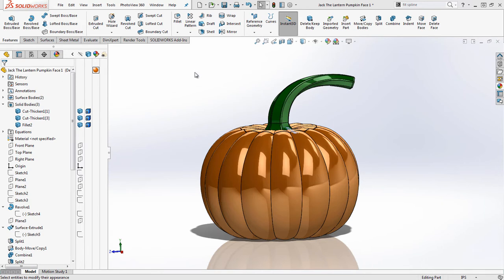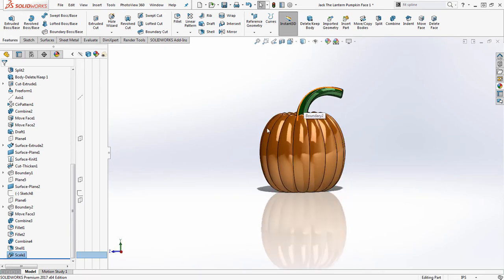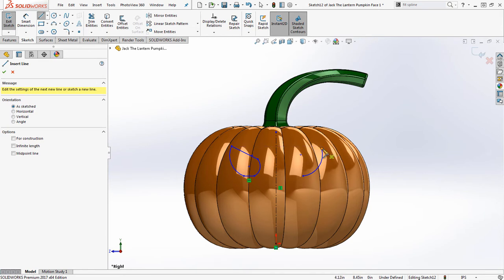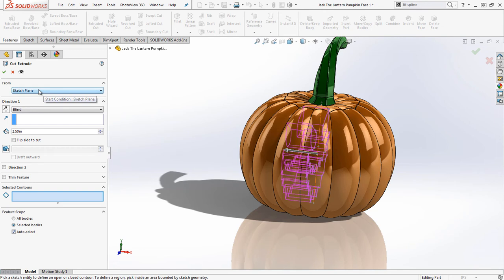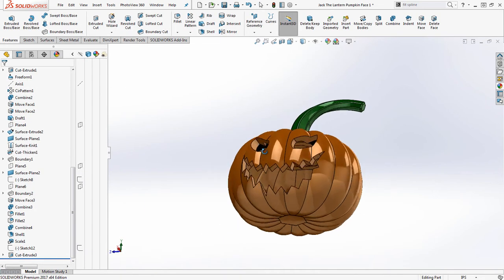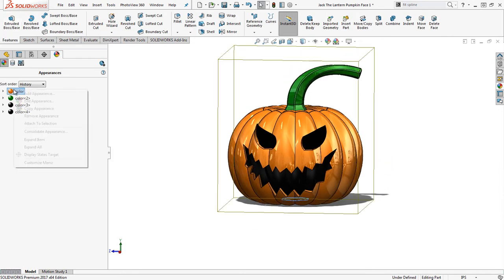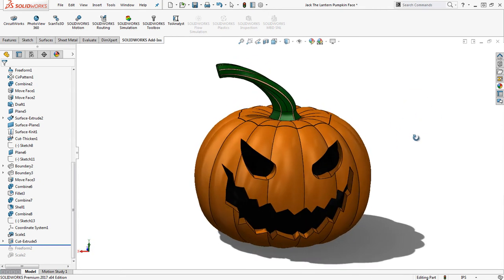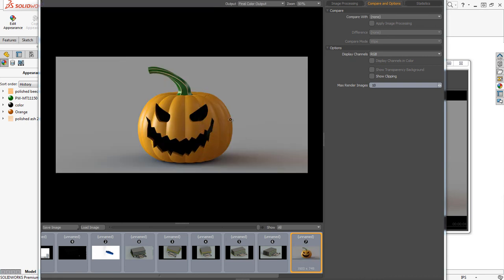Creating a Jack-o'-Lantern in SolidWorks Part 2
Happy Halloween from SolidWize!

We'll finish out the geometry on our SolidWorks pumpkin and then turn it into a proper Jack-o'-Lantern.  We'll set up a realistic appearance and then render with Photoview 360